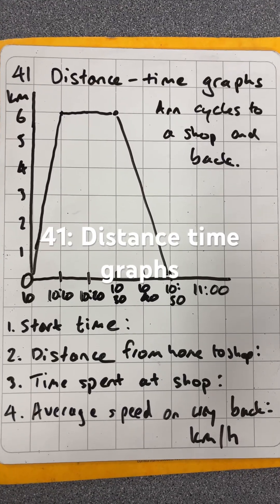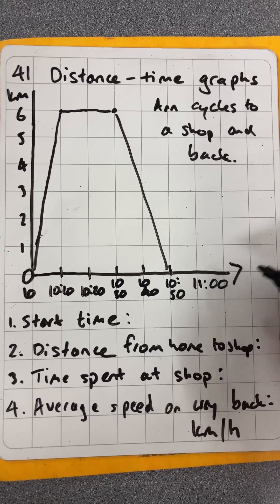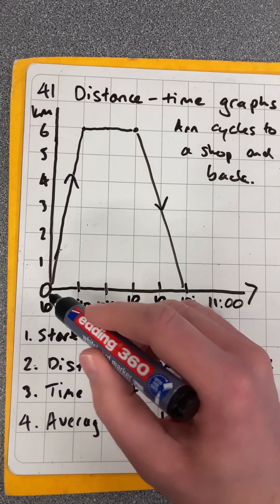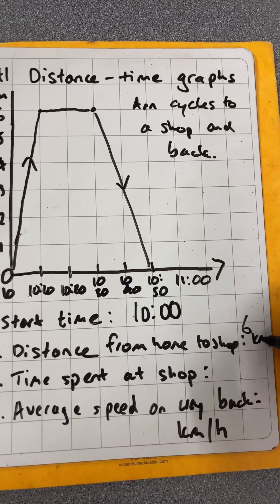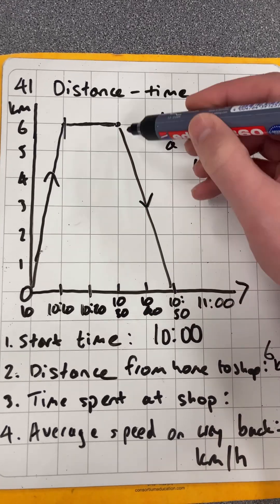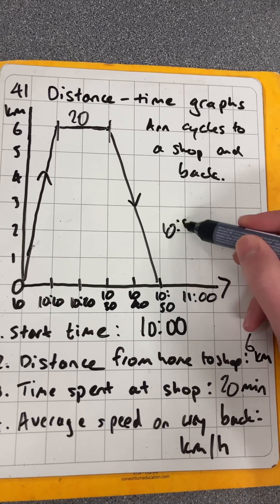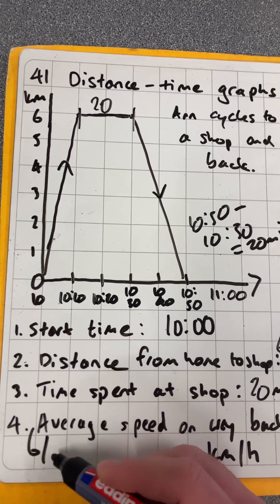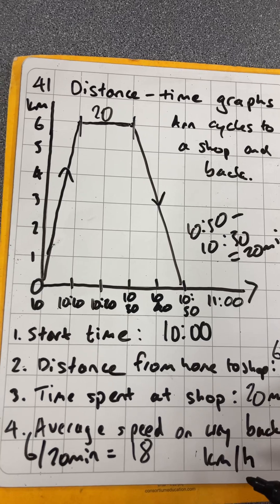Topic 41: Distance time graphs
Maths short on distance time graphs for journeys

Topic 1-21 Number
Topic 22: Algebra collecting like terms
Topic 23: Simplifying expressions
Topic 24: Algebraic indices
Topic 25: Substitution
Topic 26: Formulae
Topic 27: Writing formulae
Topic 28: Expanding brackets
Topic 29: Factorising
Topic 30: linear equations
Topic 31: linear equations Part II
Topic 32: Inequalities
Topic 33: Solving inequalities
Topic 34: Sequences
Topic 35: Sequences Part II
Topic 36: coordinates
Topic 37: gradients
Topic 38: straight line graphs
Topic 39: Straight line graphs Part II
Topic 40: Real life graphs